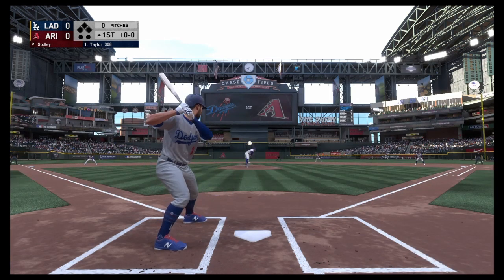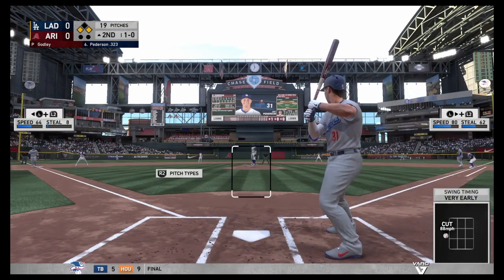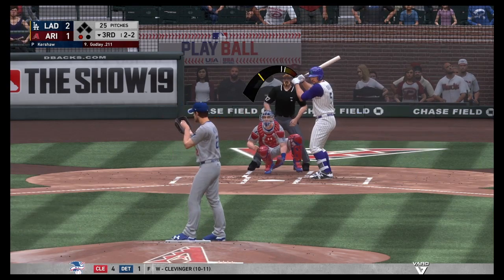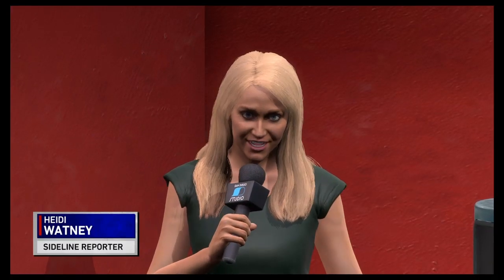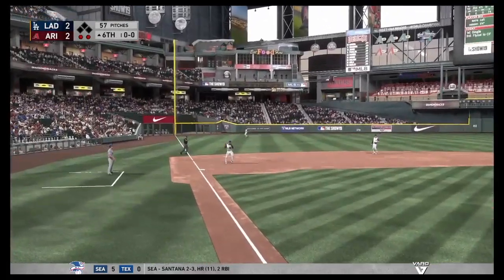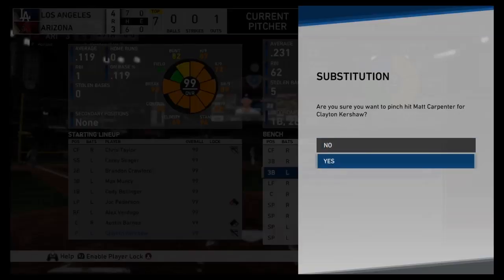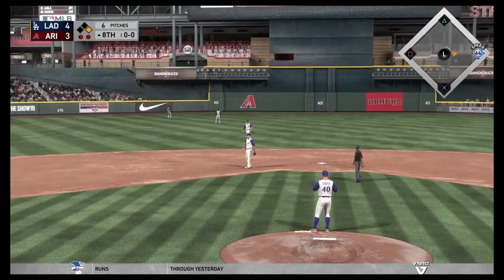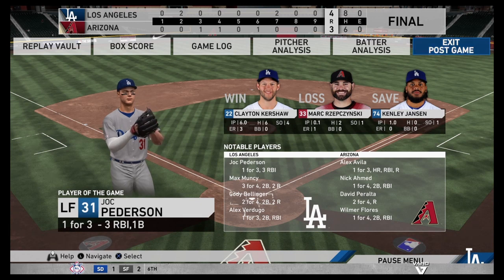MLB The Show 19 Franchise EP 133 Last Series Against The D-Backs